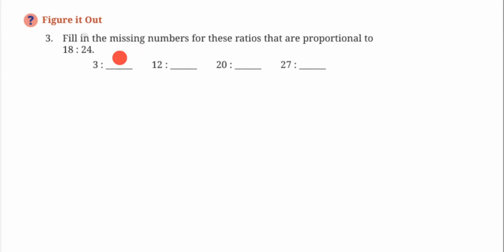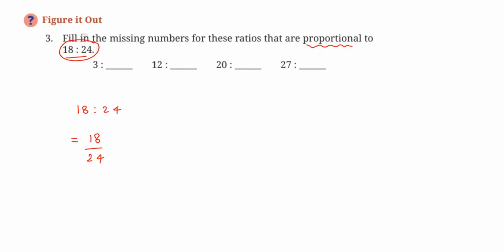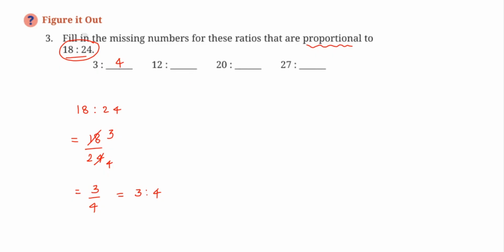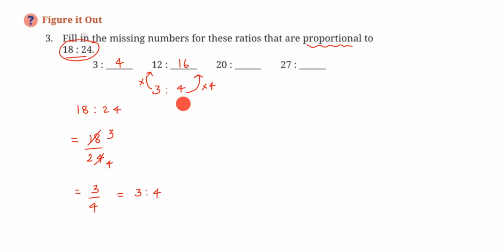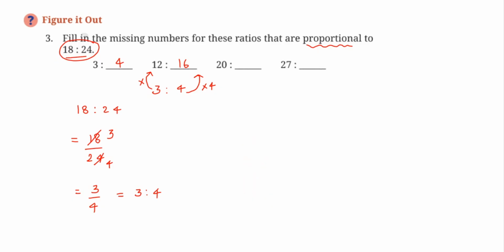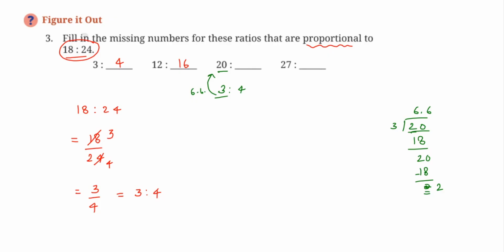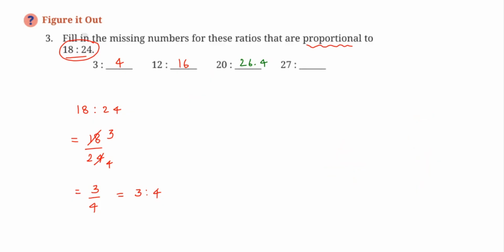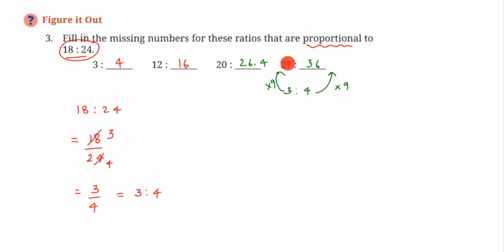PROPORTIONAL REASONING-1 Class 8.Figure it out .Fill missing numbers for ratio proportional to 18:24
Fill in the missing numbers for these ratios that are proportional to
18 : 24.